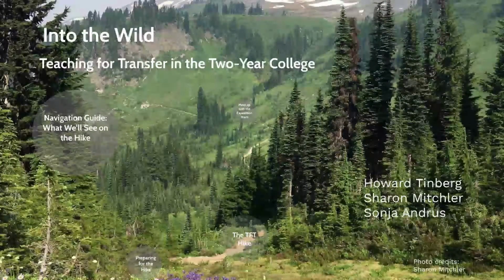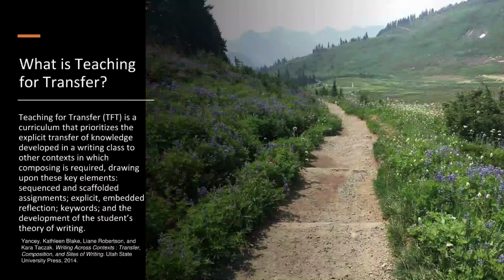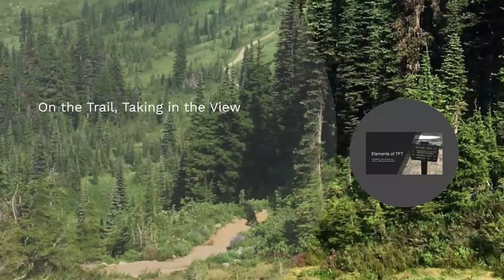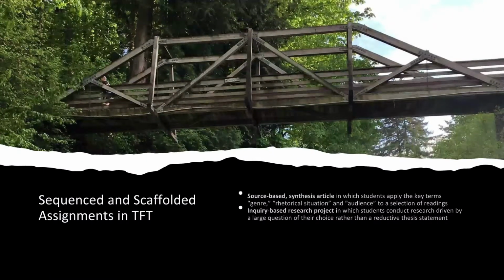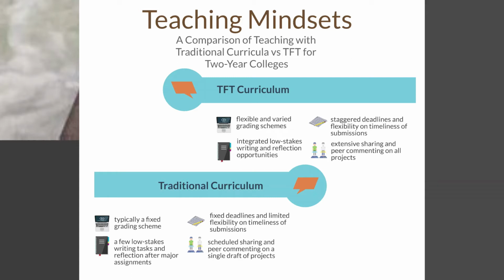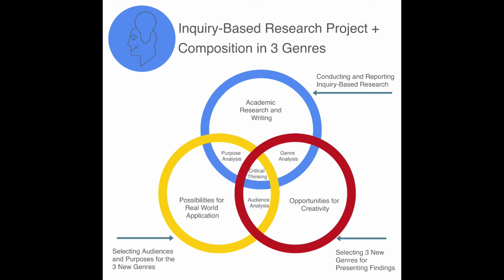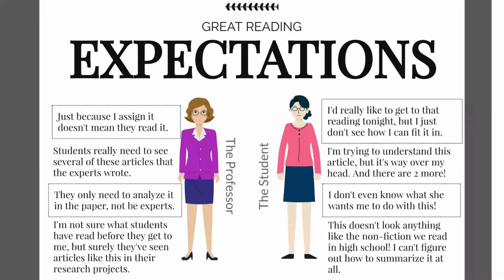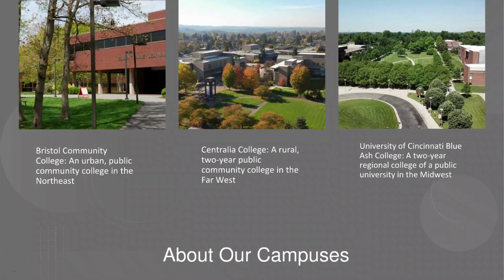Into the Wild Teaching for Transfer in the Two Year College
Howard Tinberg, Sharon Mitchler, and Sonja Andrus discuss their research into using Teaching for Transfer (TFT) in two-year college first-year writing classes.